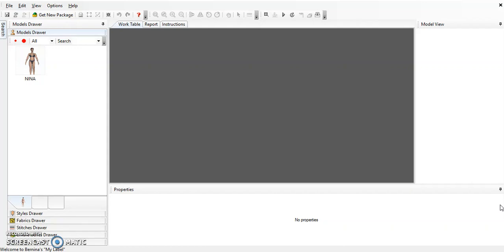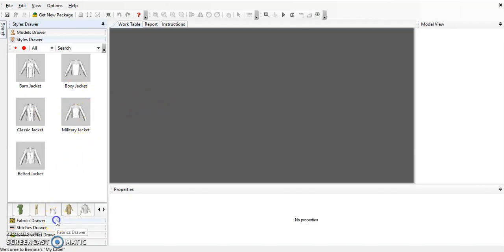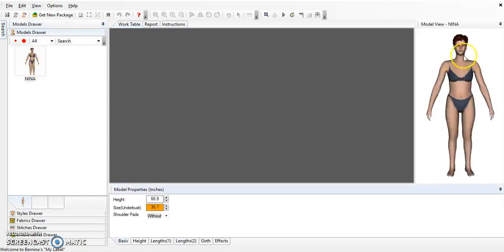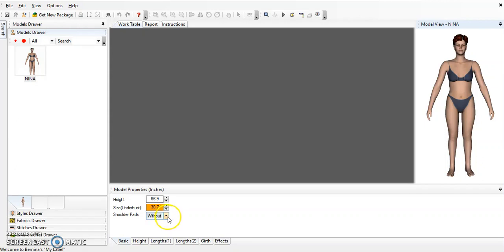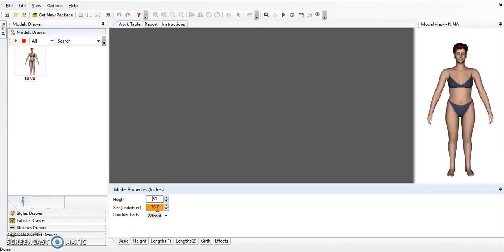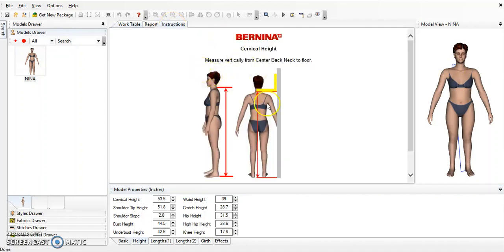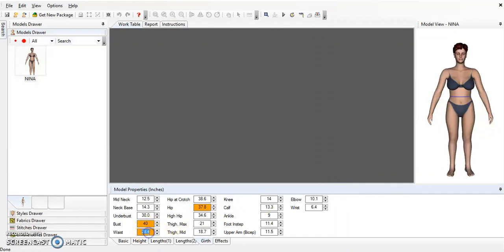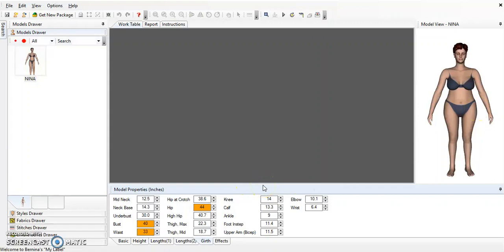Digital Pattern Making 101